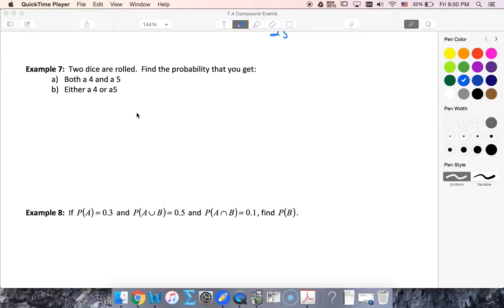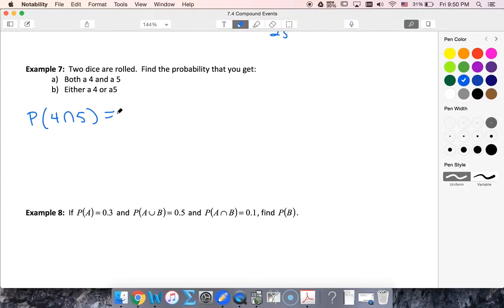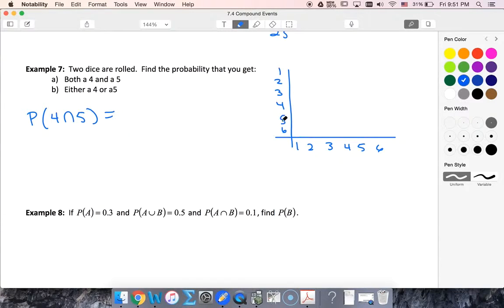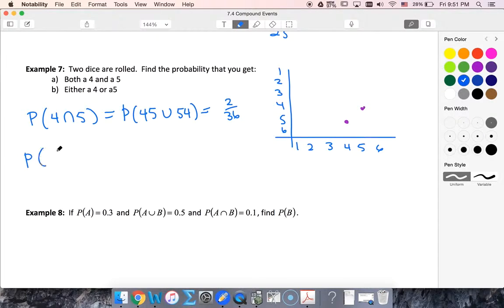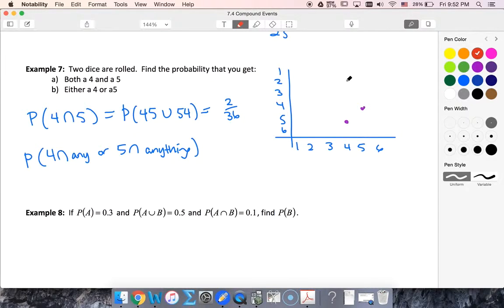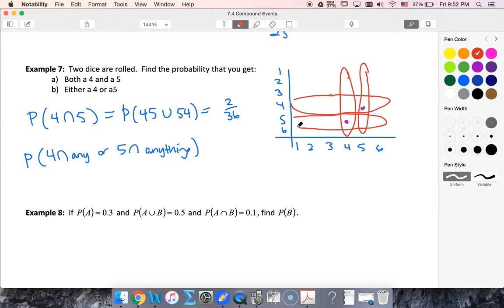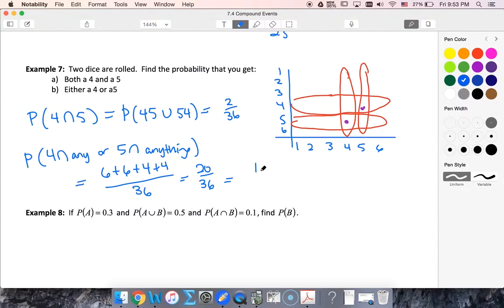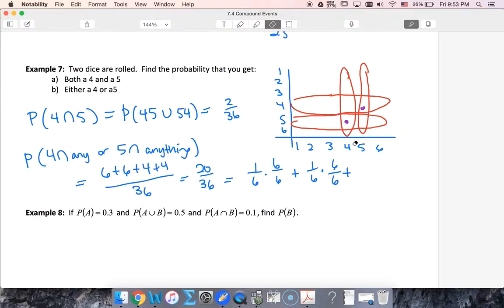IBHL 5.3 Ex 7 Rolling two die.